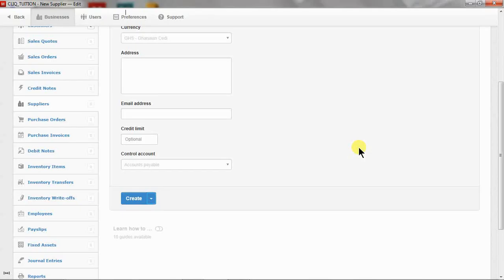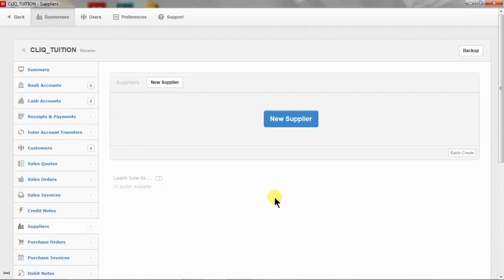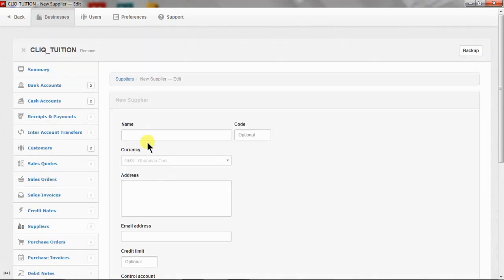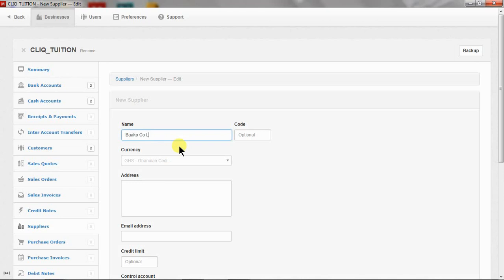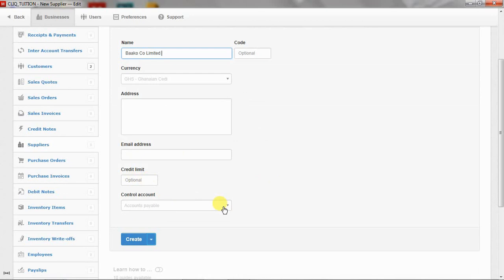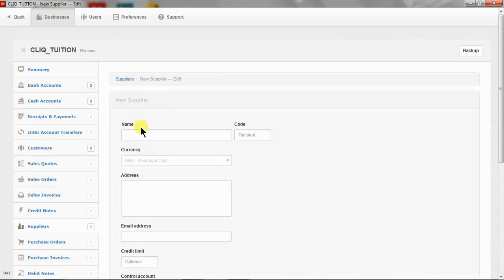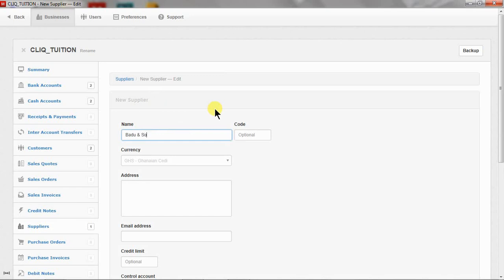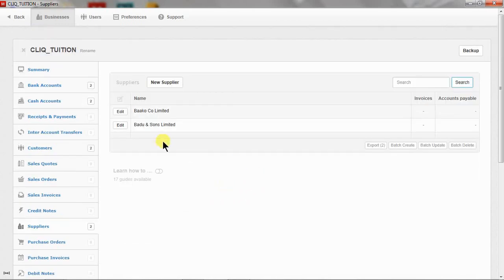6 CREATING SUPPLIERS IN MANAGER ACCOUNTING SOFTWARE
Manager Accounting Software tutorial.Todays tutorial on Manager Accounting Software,
we are creating Our business.Manager Accounting Software is one of the best we have come accross,
its is User friendly.Its has a free desktop version,a Cloud version as well as a Server Version.
You can follow us on: Checkout CliqConsultgh!

This tutorial is on creating Suppliers/Creditors Account  and how to  link it to the Final Account.